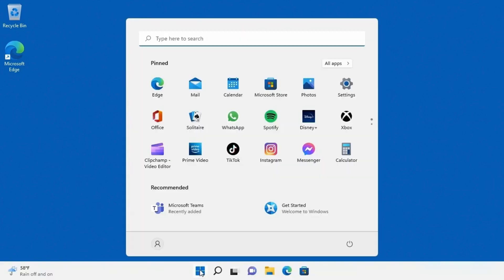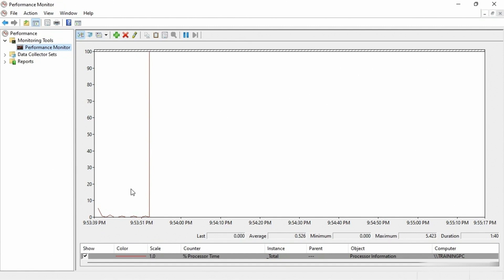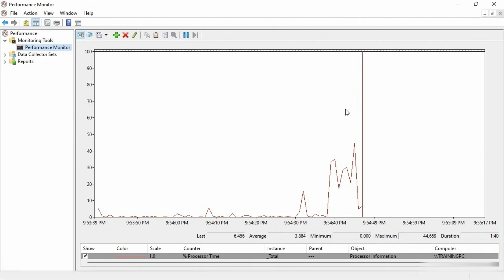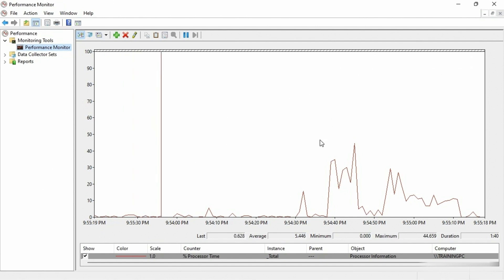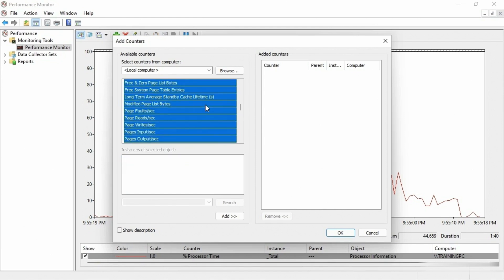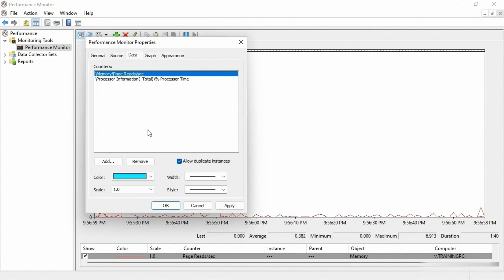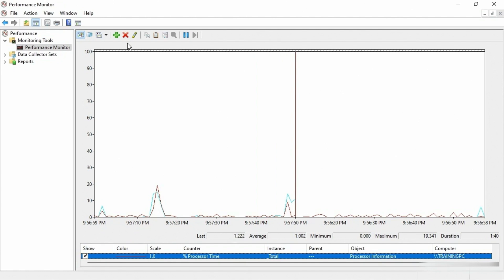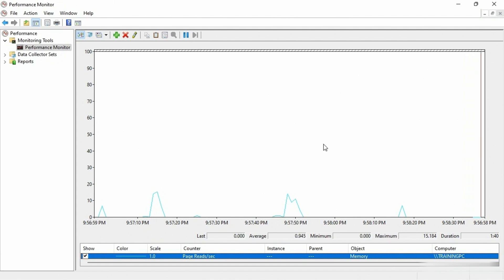14 | How to Track System Performance via Performance Monitor Tool | Windows 11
Want to know why your Windows 11 PC is running slow? In this video, we’ll show you how to use the built-in Performance Monitor tool to track system performance, monitor CPU and memory usage, and identify issues affecting your computer’s speed. Whether you're experiencing lag, high CPU usage, or slow response times, this powerful tool helps you analyze real-time system data and troubleshoot problems effectively.

We’ll walk you through adding performance counters, monitoring processor time, and checking memory page reads per second.